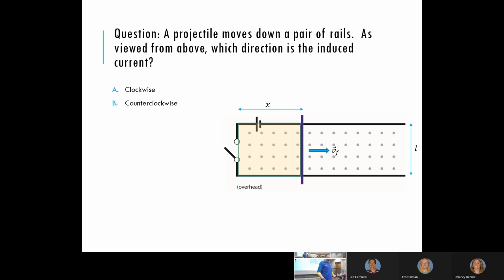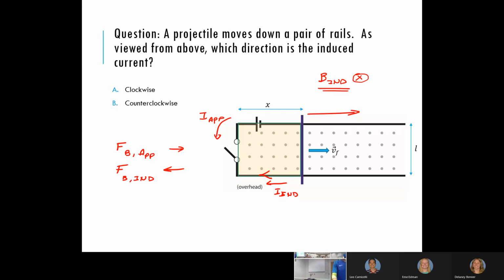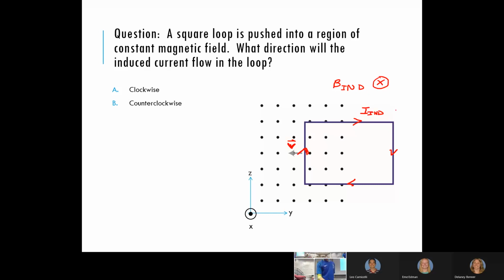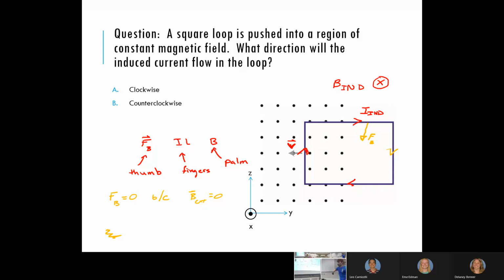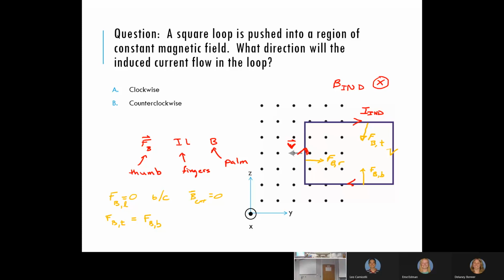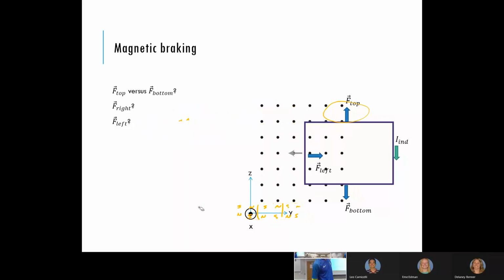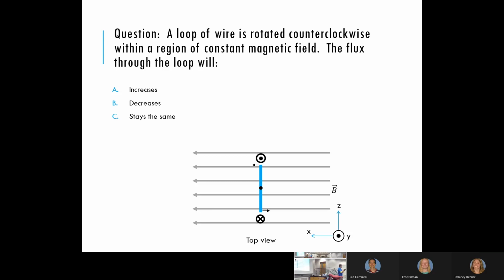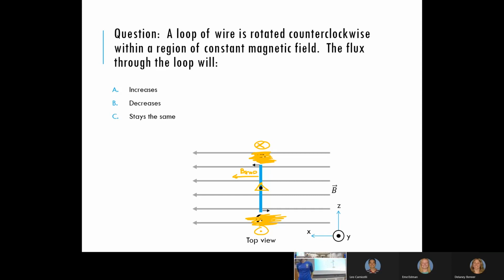Phy 185 - 28 Faraday continued